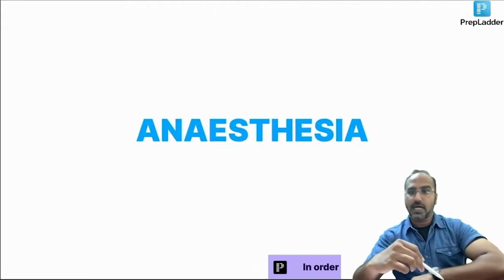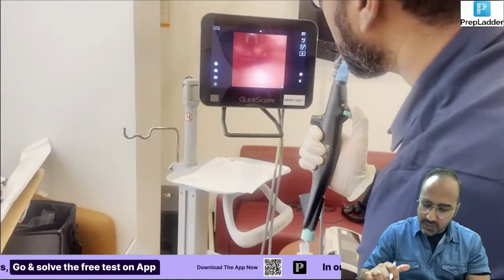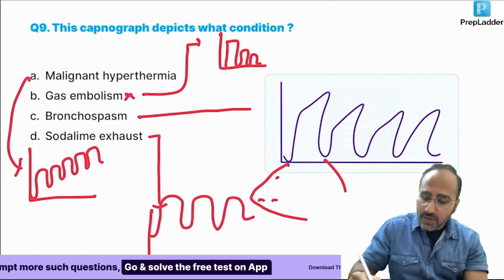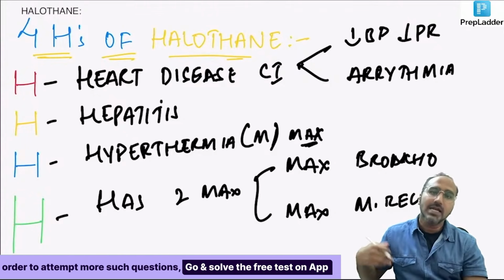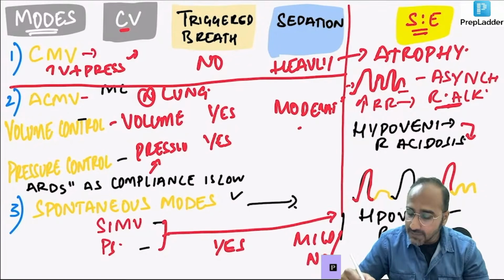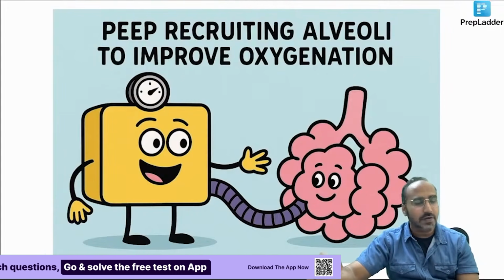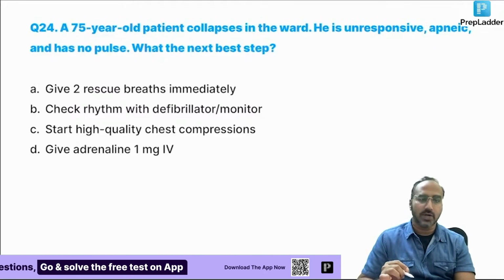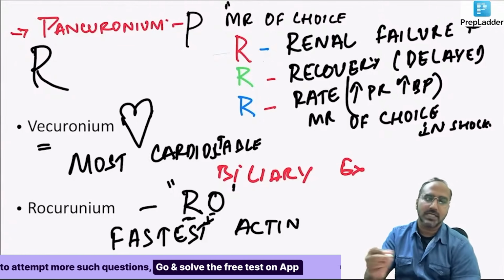Revise Anaesthesia PYTs for FMGE with Dr. Wajid | Flashback 2025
Need a speedy revision from FMGE? Join Dr. Wajid in a session of "FMGE Flashback 2025" as he revisits important past year questions (PYQs) in Anaesthesia. PrepLadder has been the go to solution for FMGE aspirants.